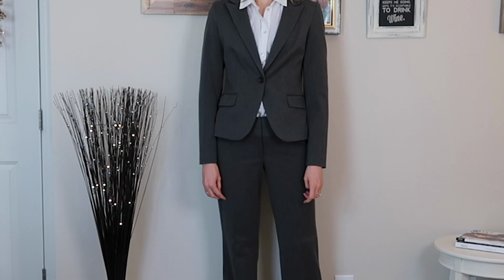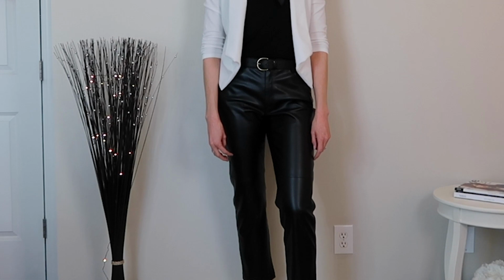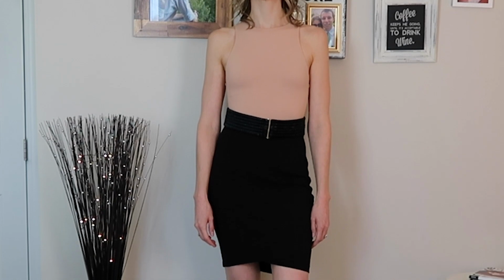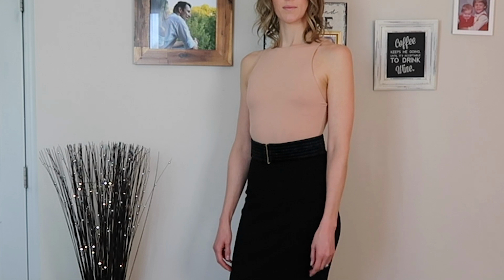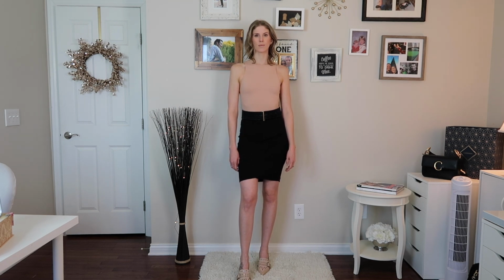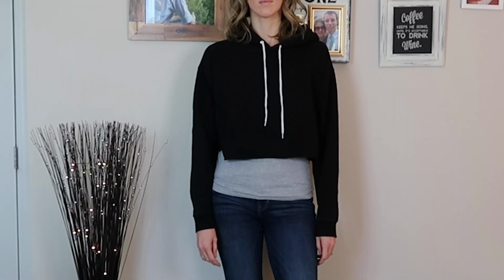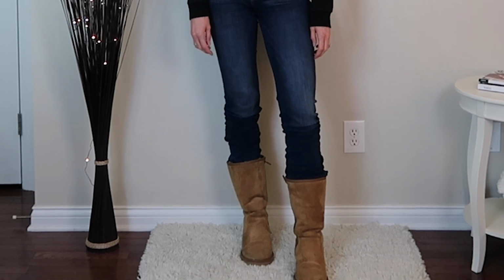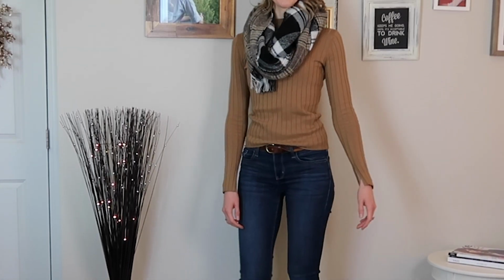STYLE CHANGES FROM YOUR 20s TO YOUR 30s | HOW TO EVOLVE YOUR LOOK | Kelly Marie Roach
STYLE CHANGES FROM YOUR 20S TO YOUR 30S
HOW TO EVOLVE YOUR LOOK
WARDROBE CHANGES IN YOUR 30S

This video is all about how to incorporate style changes from your 20s to your 30s and how to evolve your look so you feel your most confident. Wardrobe changes in your 30s don’t have to be ultra conservative or frumpy. It’s about how to dress like an adult and how to look put together, while making sure your wardrobe expresses your personal style.

I have several styling videos that offer other helpful tips on this topic. They are all linked below for you to check out and get some great outfit ideas to help you make style changes from your 20s to your 30s!

OTHER VIDEOS TO TRY

⤑  Poshmark:  spotlightonchic